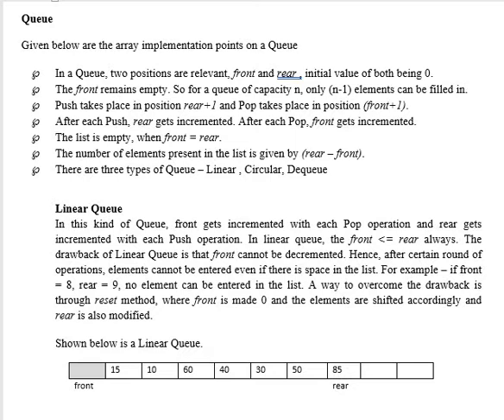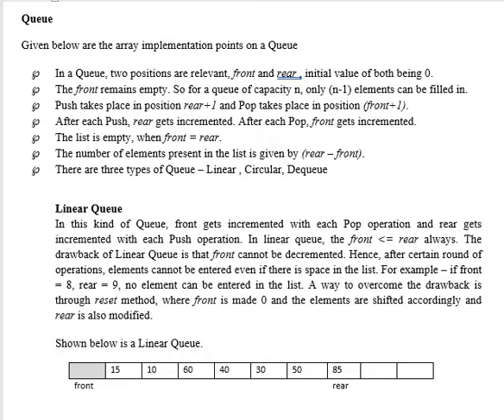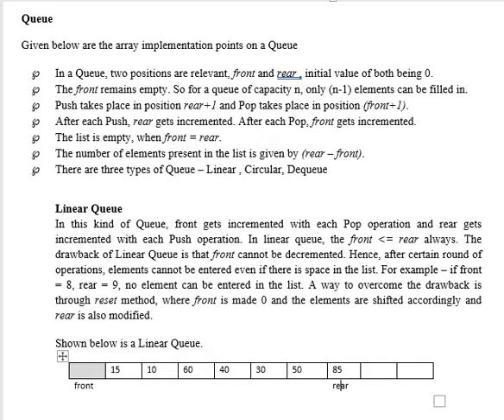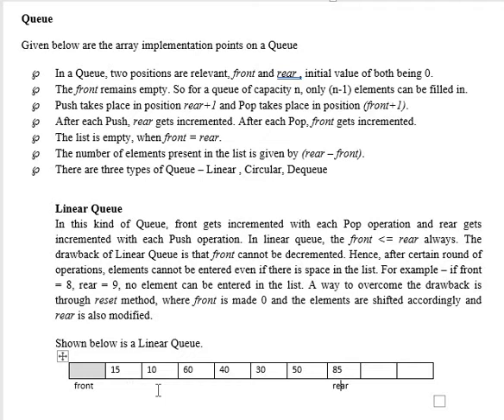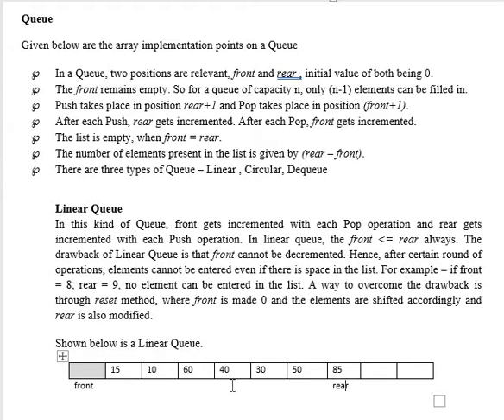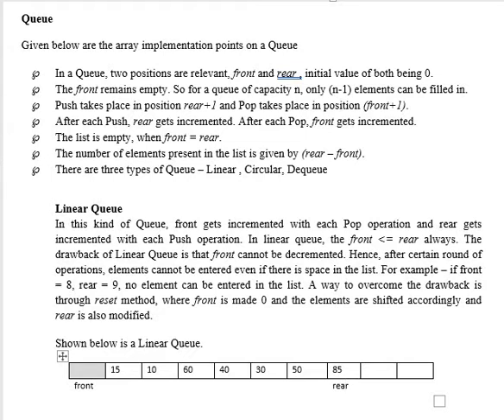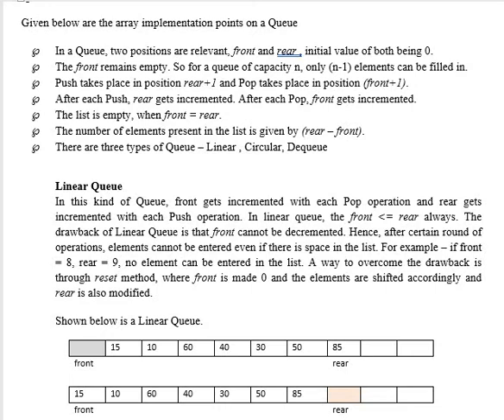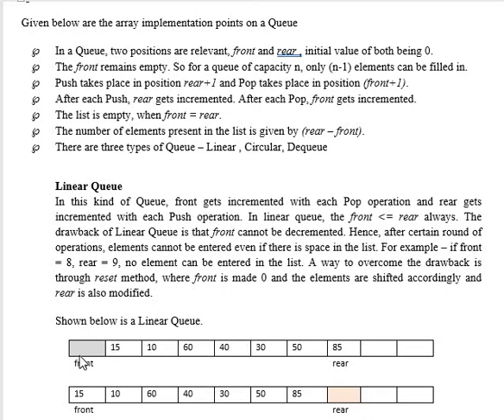Java Concept of Stack & Queue - Linear Queue Concept